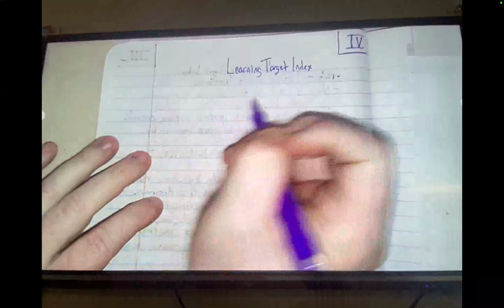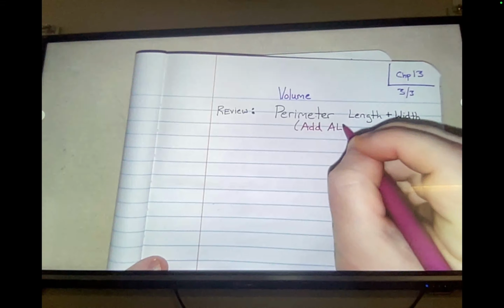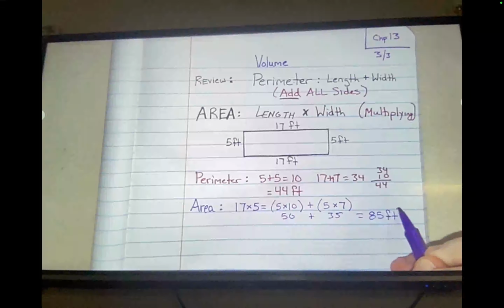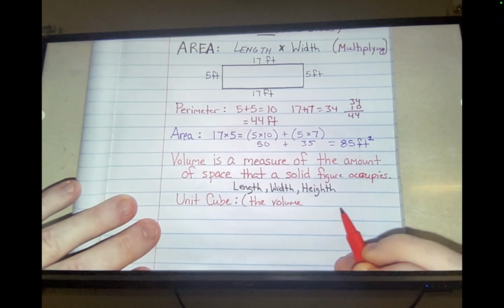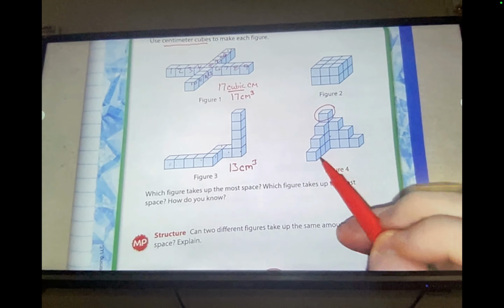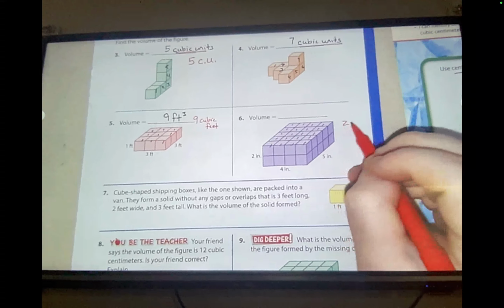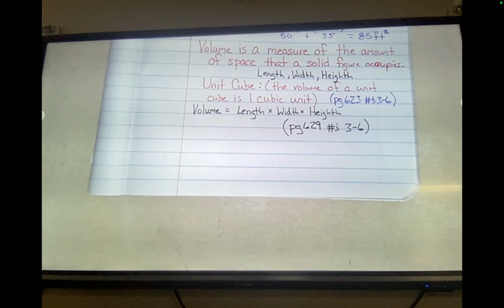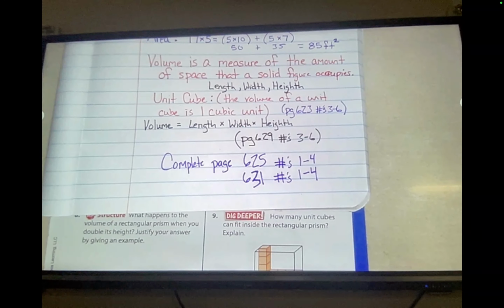3/3 Mr. Thaxton's Lesson